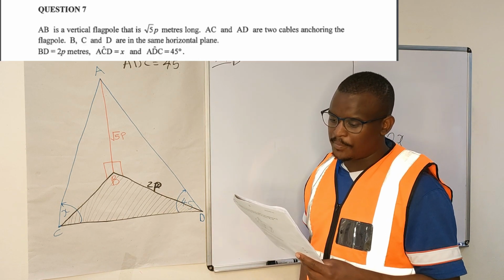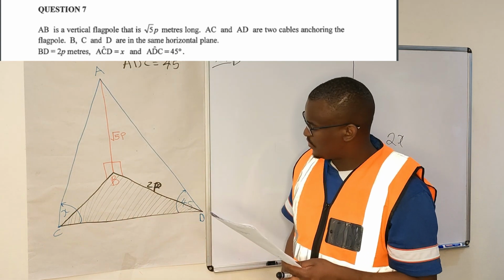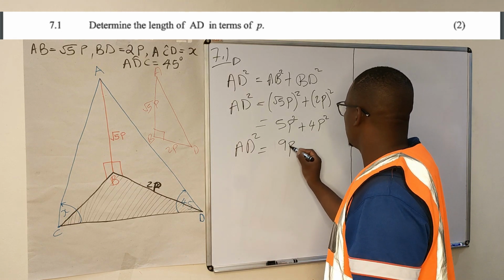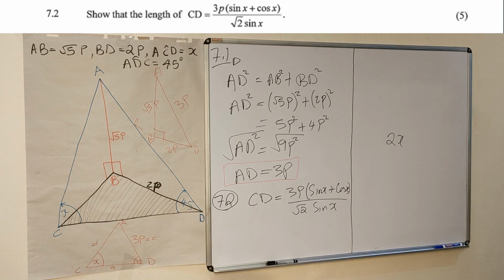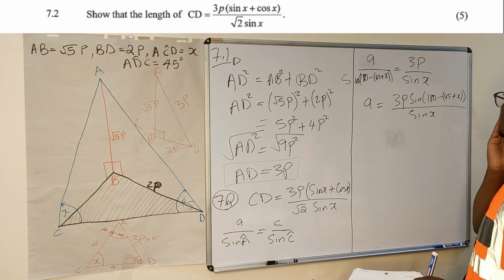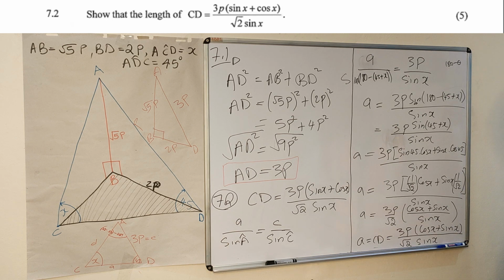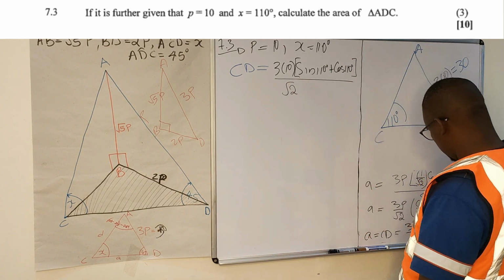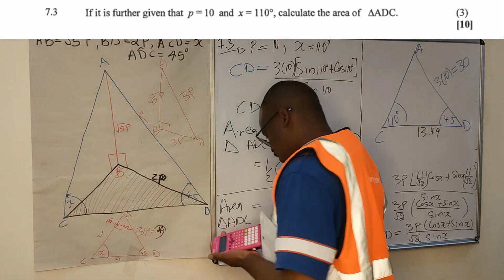B | NOVEMBER 2022 GRADE 12 MATHEMATICS P2 - Trigonometry 3D Application (Lengths, Area) | PAPER 2